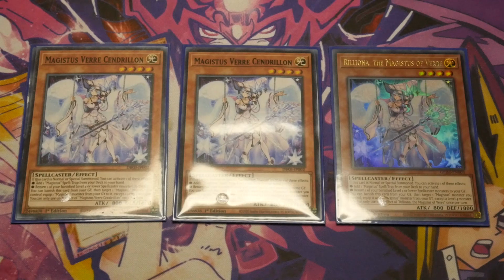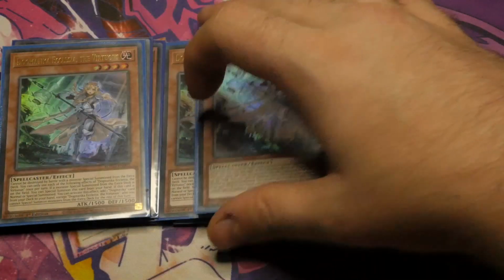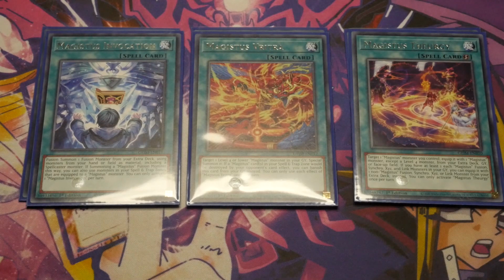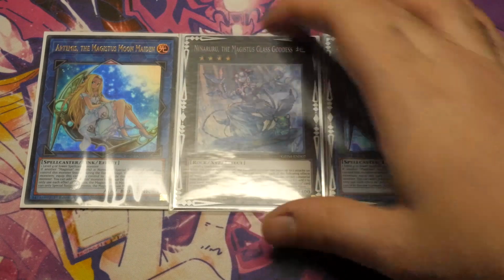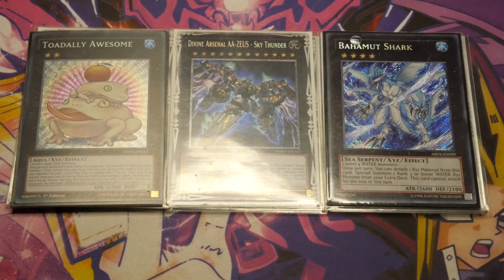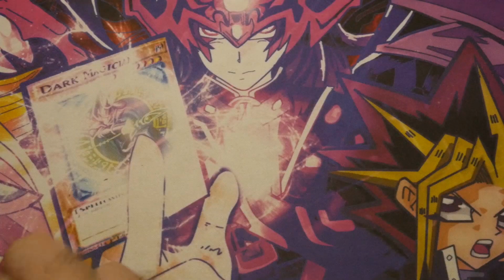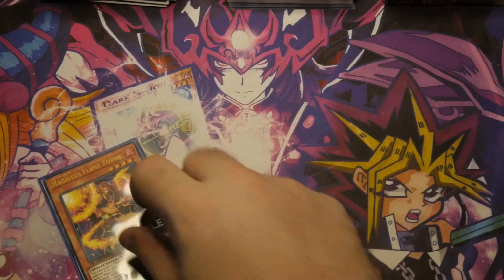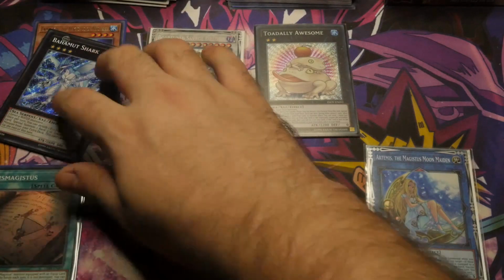YUGIOH Magistus Dogmatika Profile + Other versions & combos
Video Breakdown
Intro: 00:00 - 01:33
Monster: 01:34 - 07:55
Spells: 07:56 - 12:12
Trap: 12:13 - 13:03
Extra: 13:04 - 22:00
Combo: 22:01 - 29:29
Outro: 29:30 - 30:27